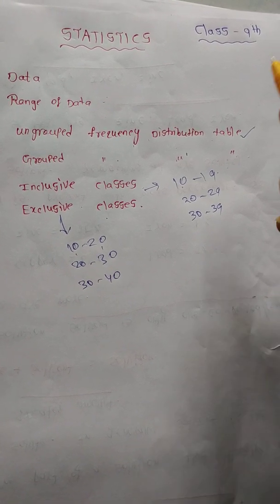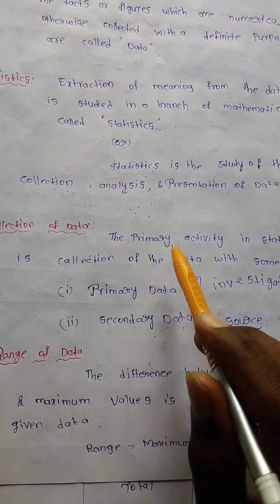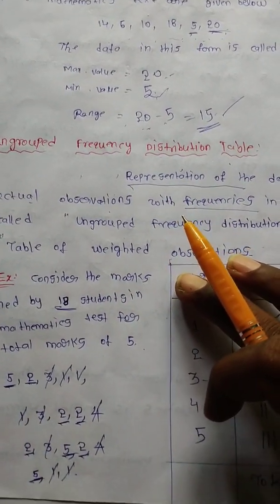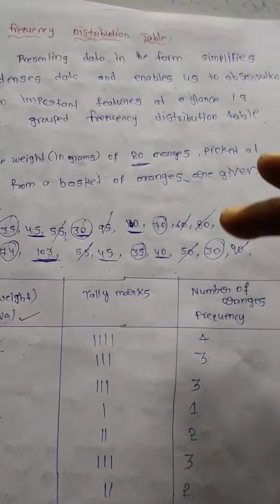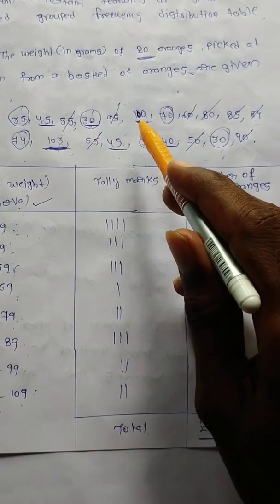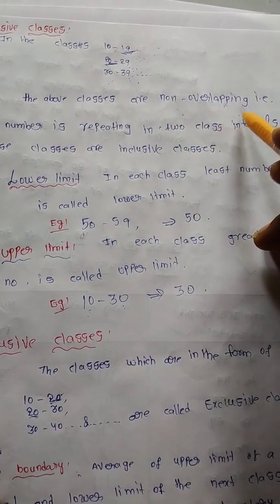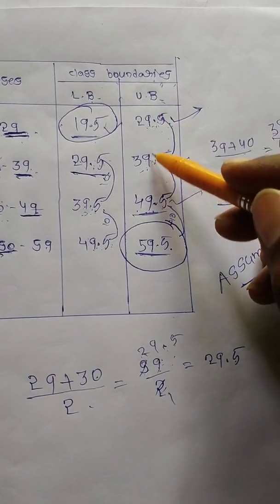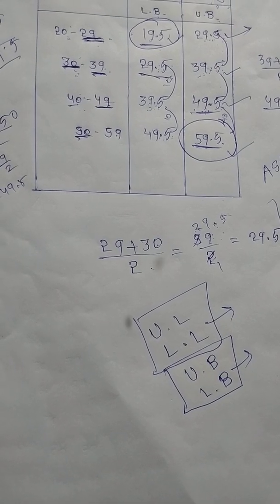statistics class 9 II Introduction II TS& AP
Statistics class 9 II Introduction II TS and AP
you can watch the video of Statistics solutions